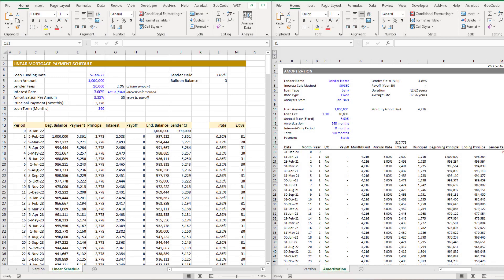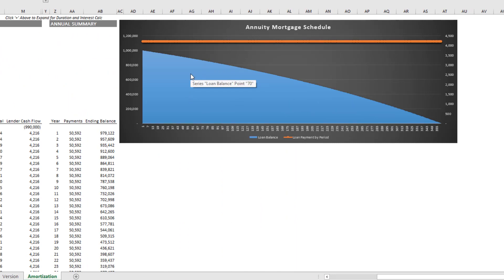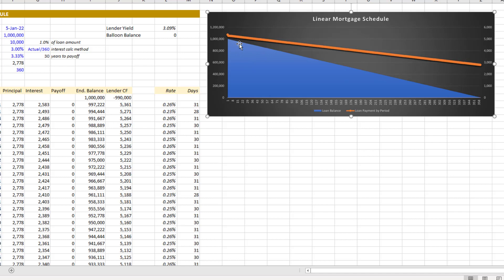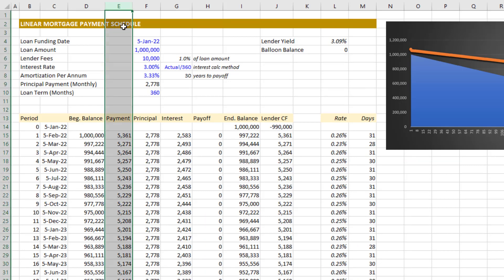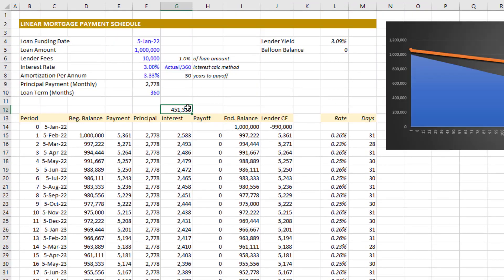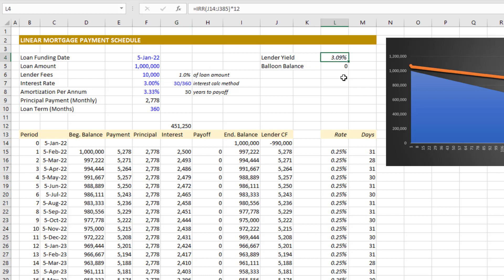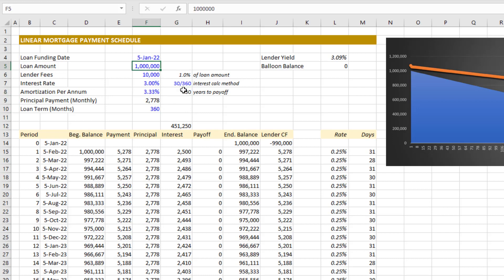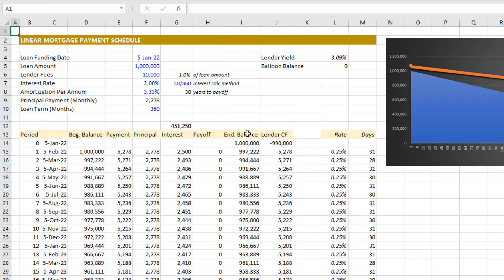Linear Mortgage vs Annuity Mortgage + Model a Linear Mortgage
In this video, I first discuss the difference between a Linear Mortgage and an Annuity Mortgage. I then show you how to use my Linear Mortgage Payment Schedule Tool to model a linear mortgage. Learn more and download the tool: